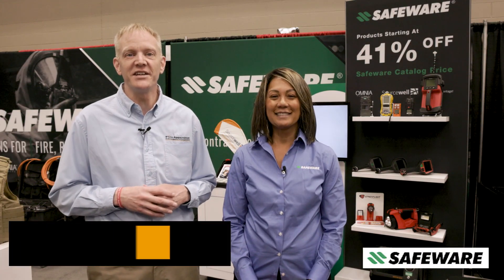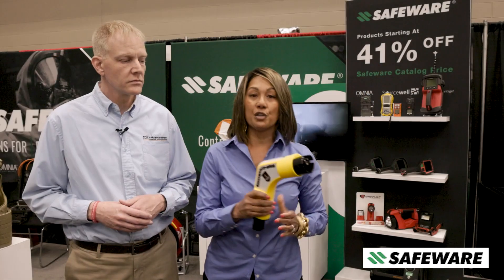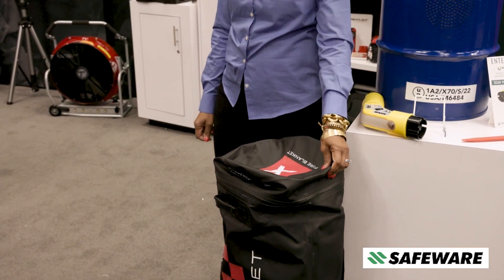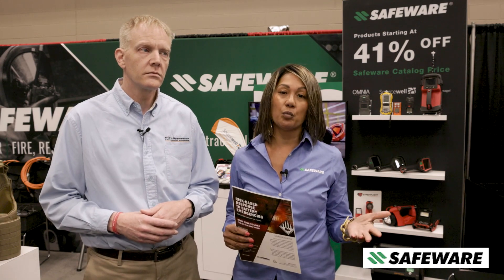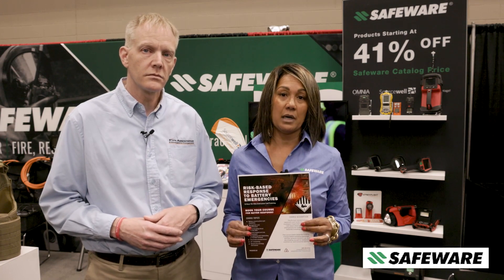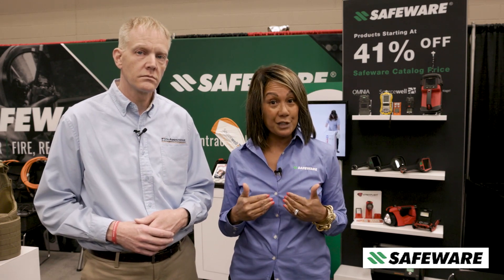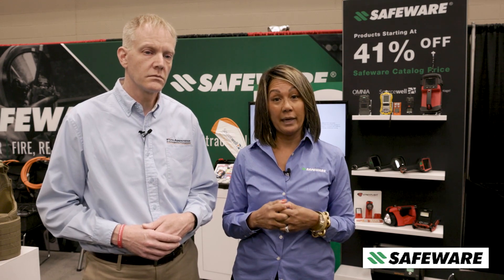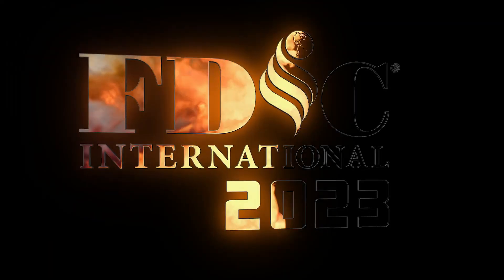Innovative Solutions with Contract Pricing Make Response Easier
Safeware showcases the latest innovative solutions for electrical vehicle response operations and breakdown how their cooperative contracts make procurement of your protective and response gear easier. Before, during, and after the call, Safeware is ready to assist.